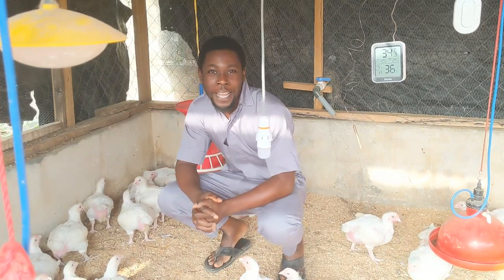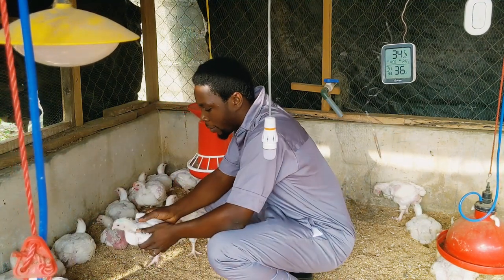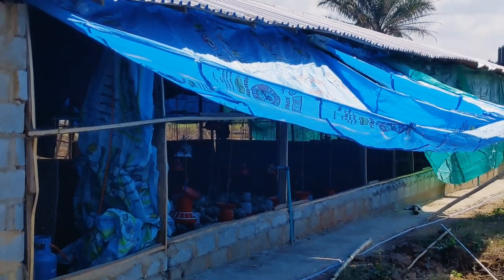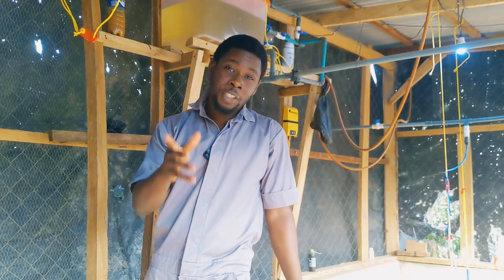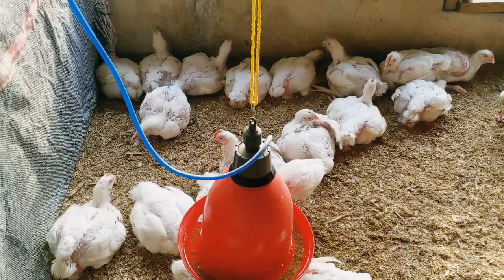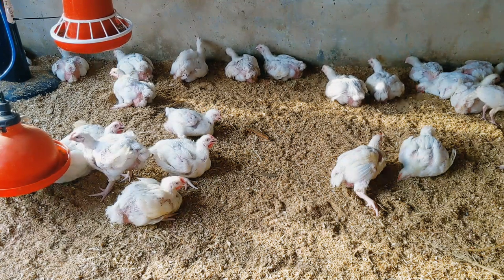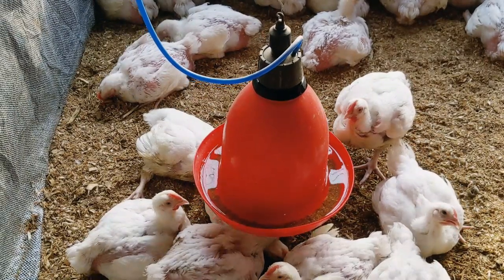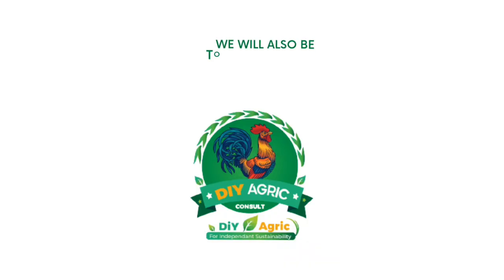4 Ways to Get 2KG Broiler Weight in 4 Weeks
In this video I am sharing 4 Ways to Achieve 2 KG or close to 2KG broiler weight in only 4 weeks, that is, 28 Days. This is completely safe and without the use of any harmful chemical or hormones. Yes, you may have to use your organic growth promoters but that is completely safe. As a broiler farmer, making your broiler chickens reach target weight or market weight early is one of your major goals, and I think making profit is another.